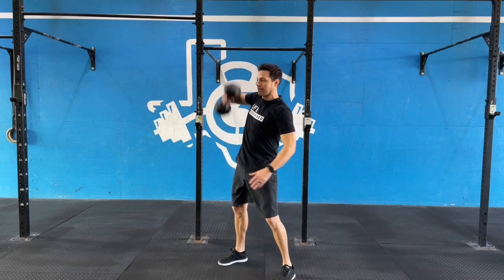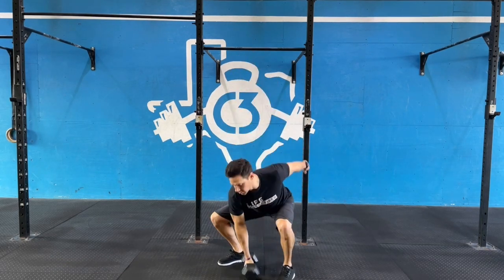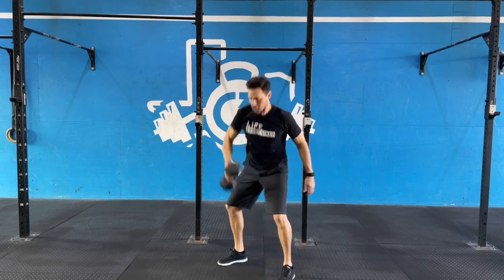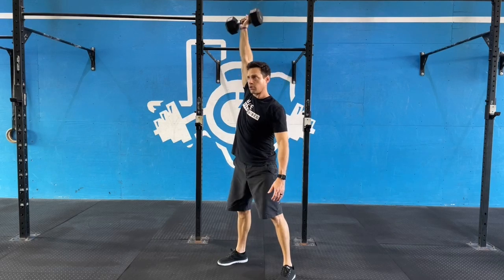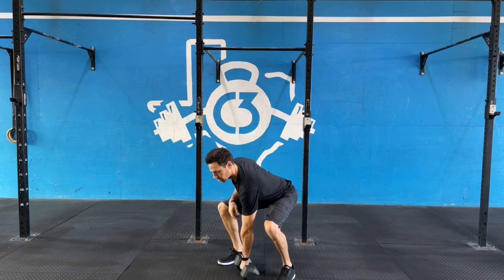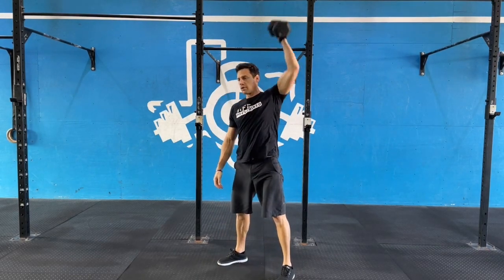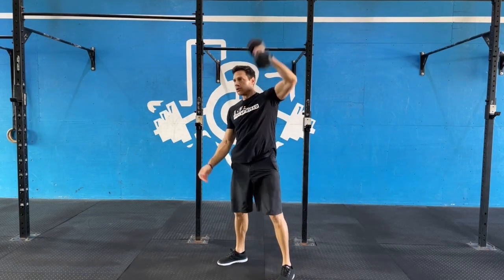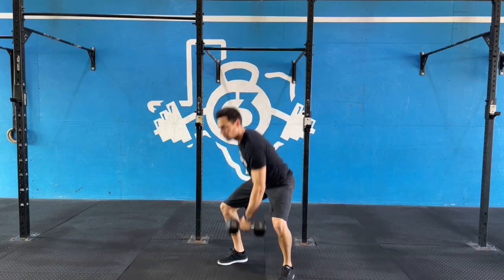Dynamic Dumbbell Snatch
You don't need to invest in a lot of expensive equipment to stayhealthy. On this workoutwednesday, I'm showing you a powerful and dynamic exercise you can do with only a dumbbell .